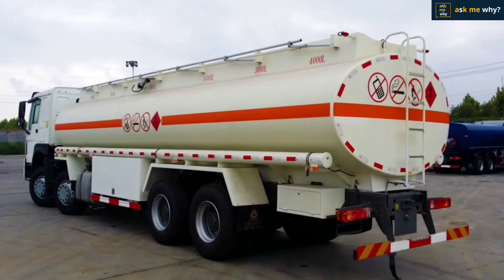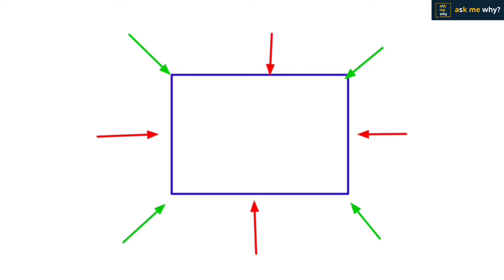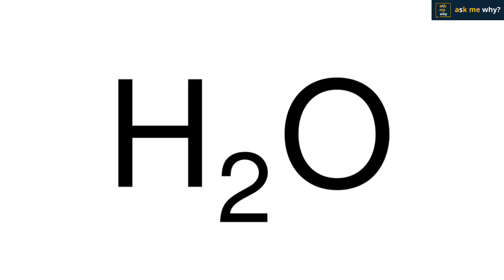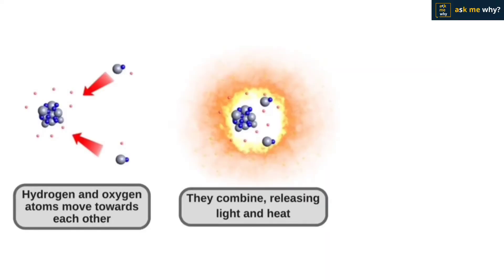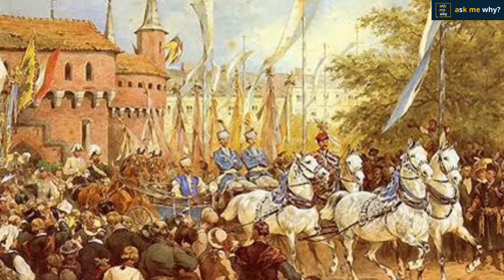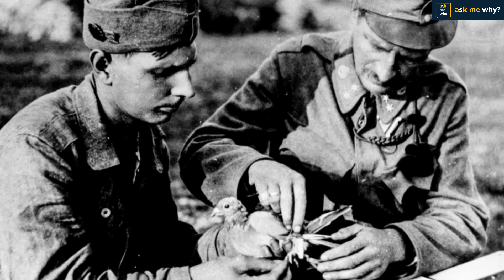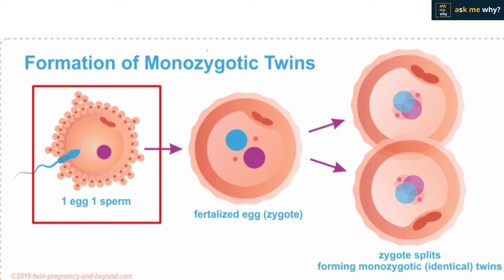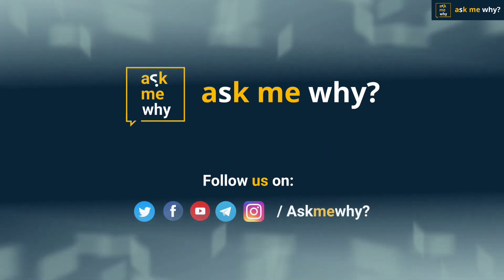How Pigeons used to carry messages in Past? | Interesting Questions & Answers | Ask Me Why?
Answers to Interesting Questions below are answered in this vide
1. Why Oil Tankers are in Cylindrical Shape ?
2. How Does Water Puts Out Fire?
3. How the Pigeons used to carry messages in the past?
4. What is the Science behind Twins?